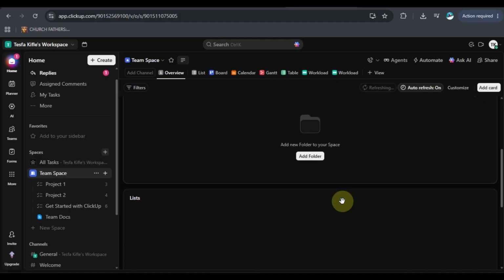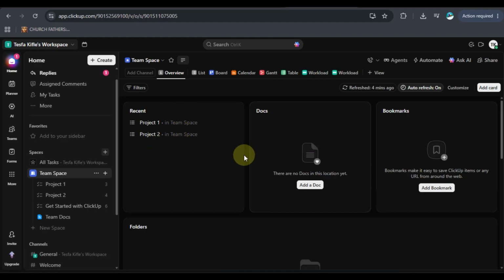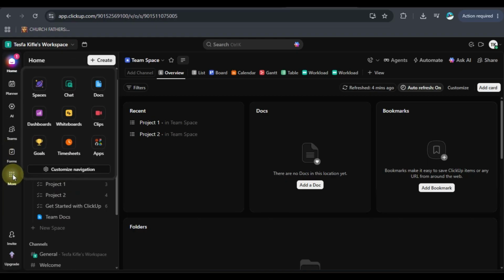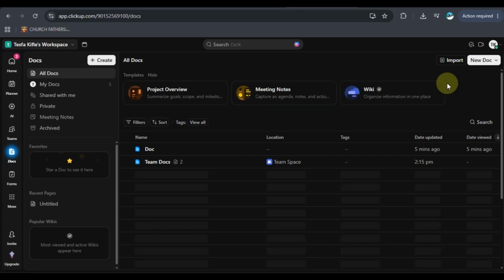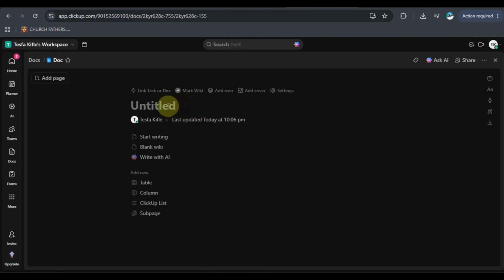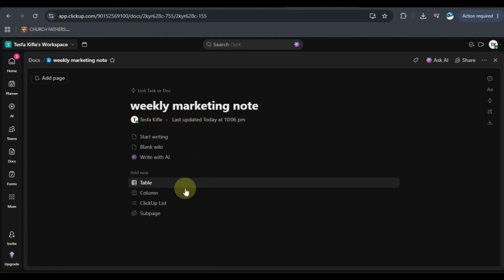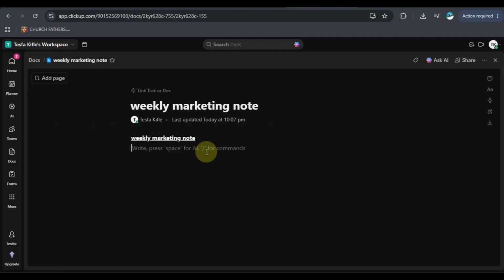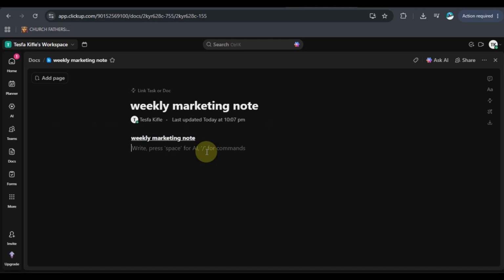How to Create Orgainzed Document Pages Clickup [2026 GUIDE]